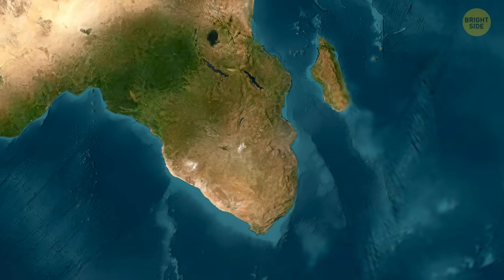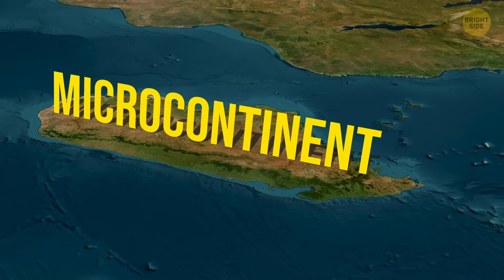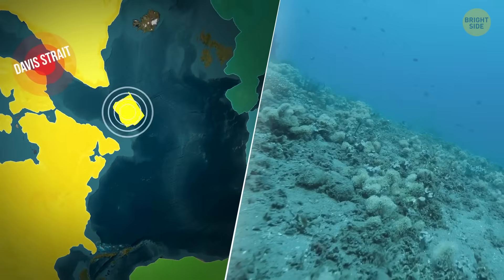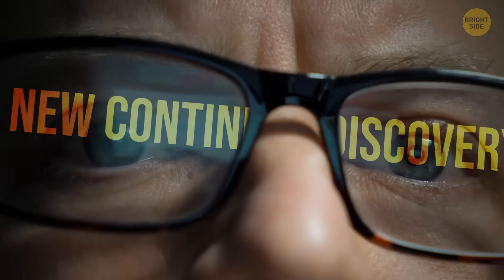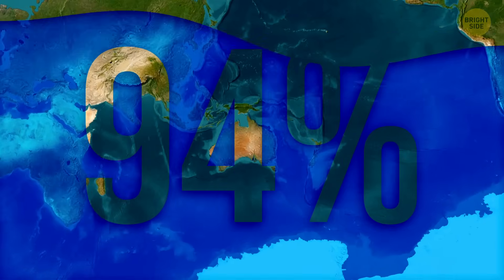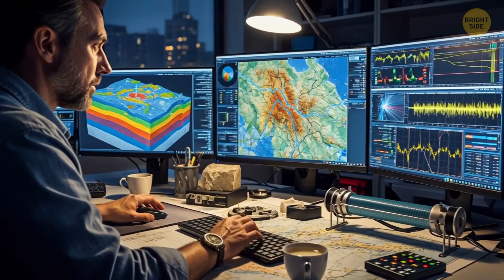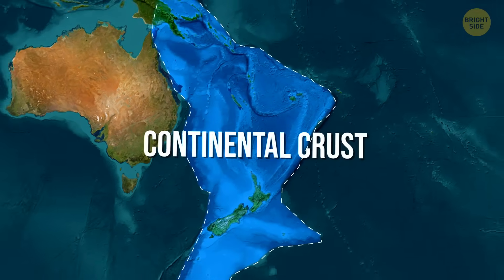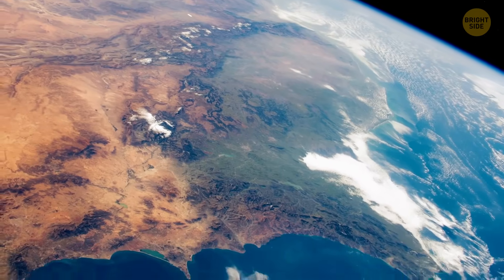Lost Continent Discovered Between Canada and Greenland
How many continents does Earth really have? While most of us learned there are seven, new geological research suggests the number may be higher. Scientists have identified a hidden fragment of continental crust beneath the Davis Strait, between Canada and Greenland. In this video, we explore what defines a continent, how this hidden land was discovered, and why it matters for plate tectonics, seismic activity, and our understanding of Earth’s deep past.